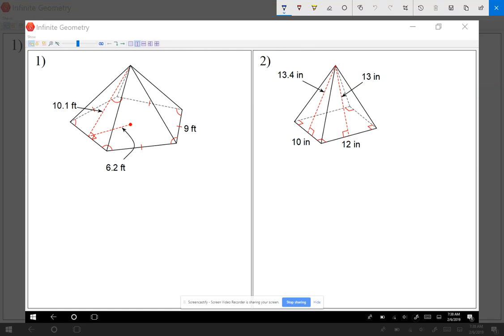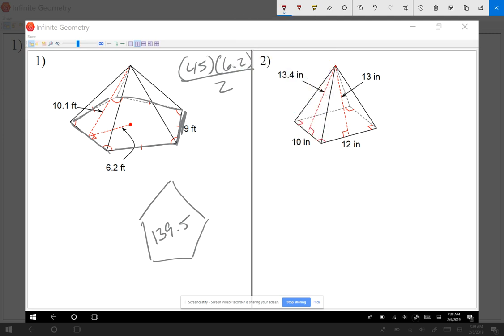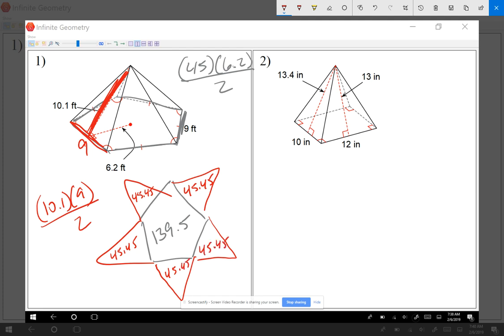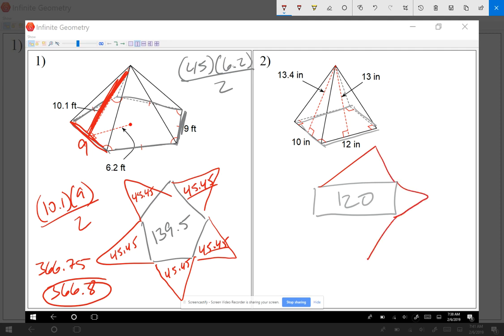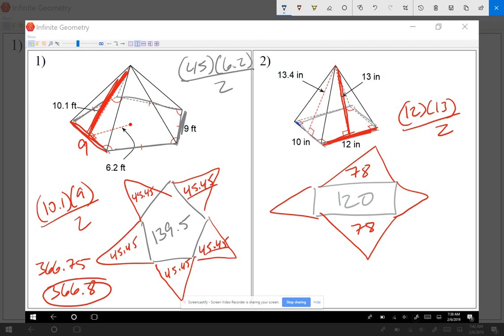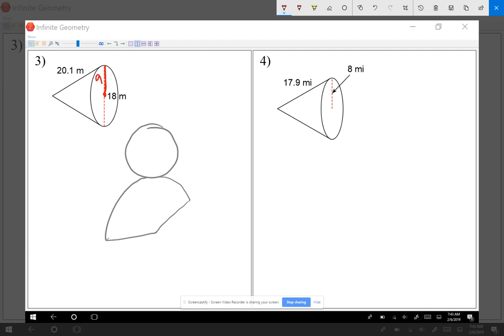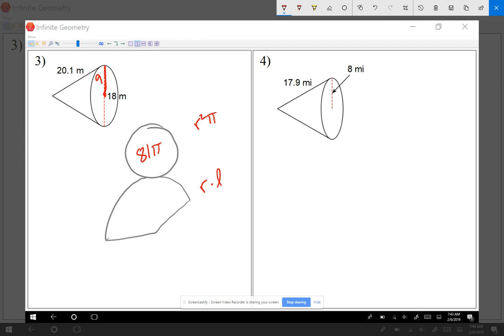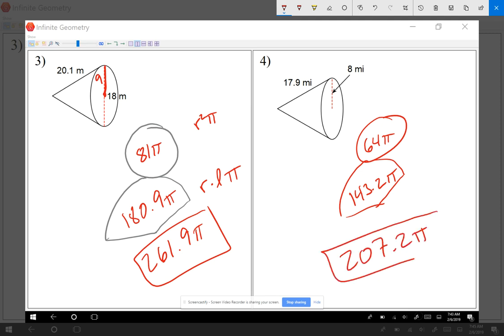Leonzo Surface Area of Pyramids and Cones